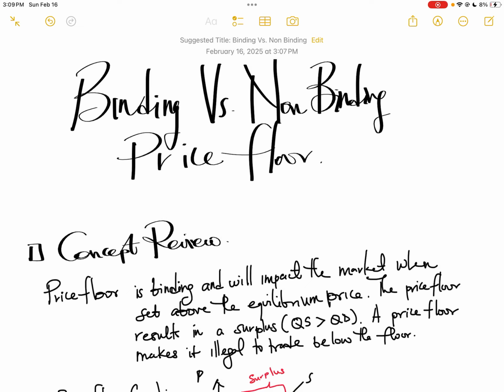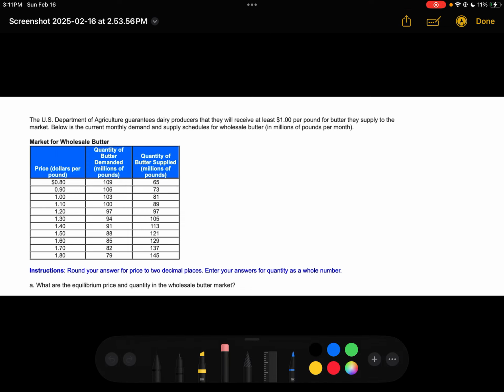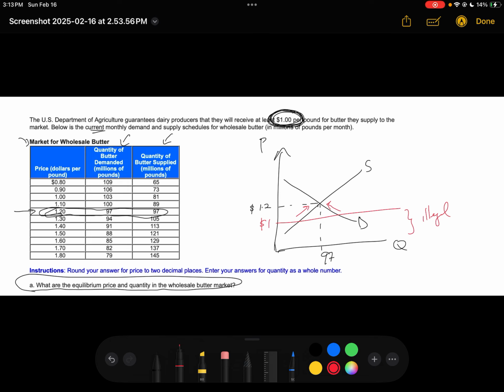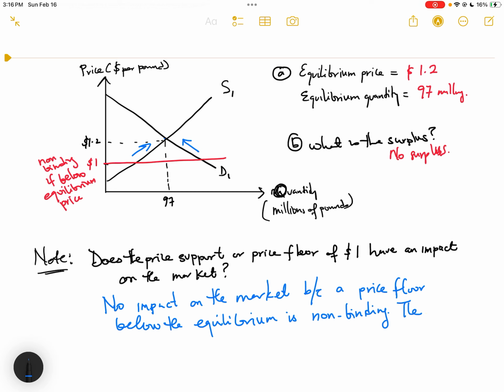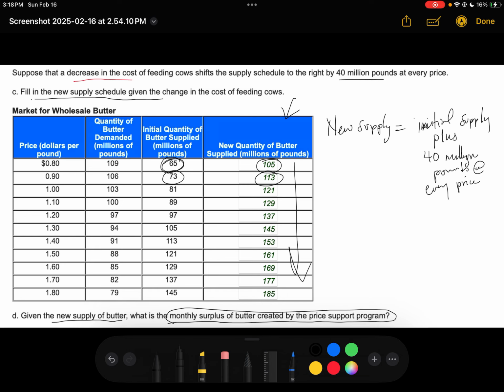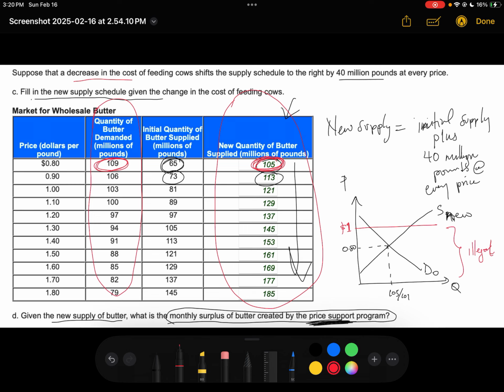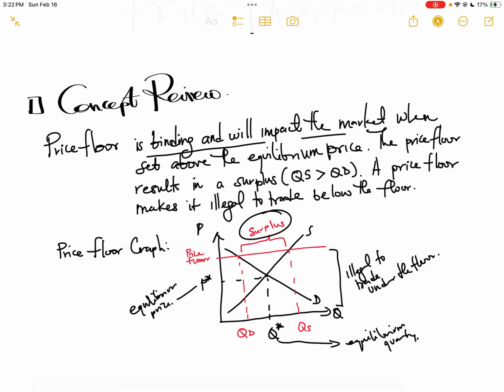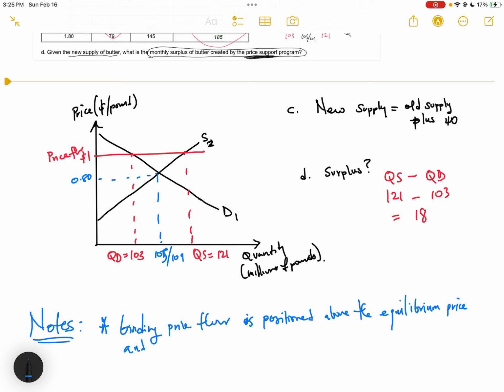Quiz Question: Binding vs Non-Binding Price Floor/Price Support.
1. Concept review.
2. Non-binding price floor question.
3. binding price floor question.